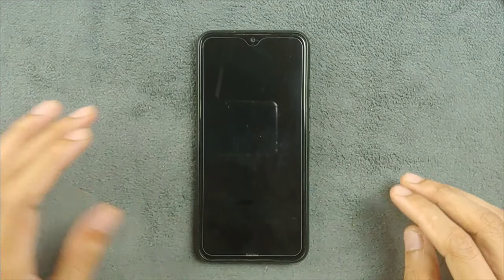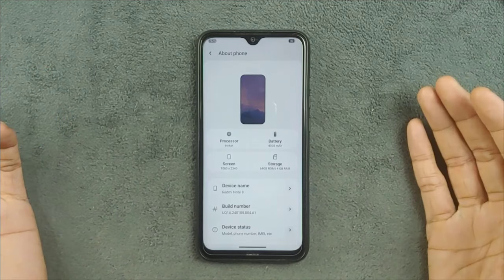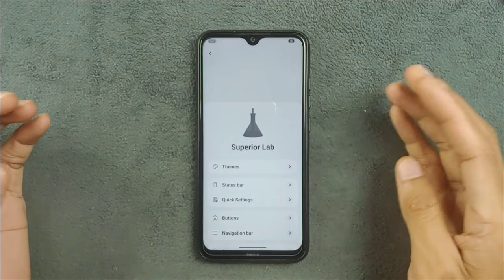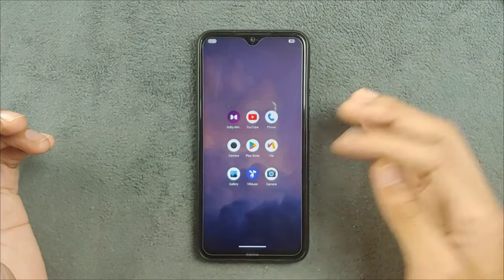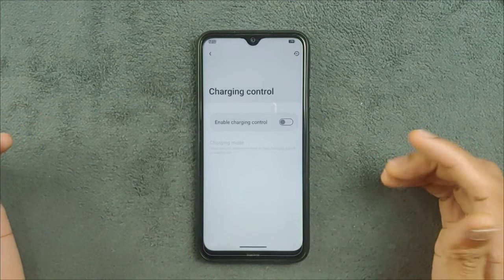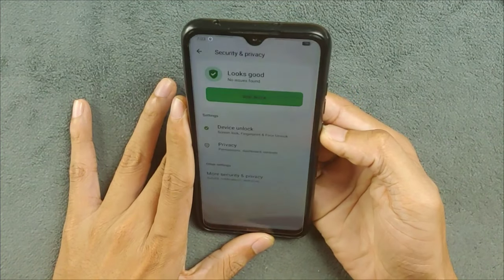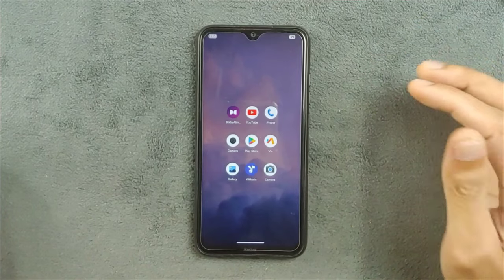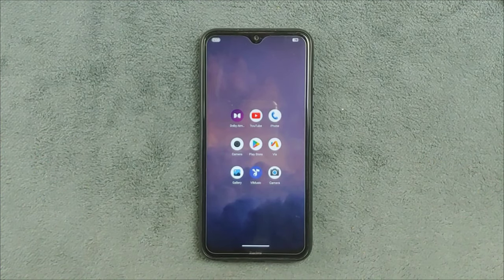SuperiorOS Extended Based on Android 14 for Redmi Note 8 | Detailed Review | RandomRepairs